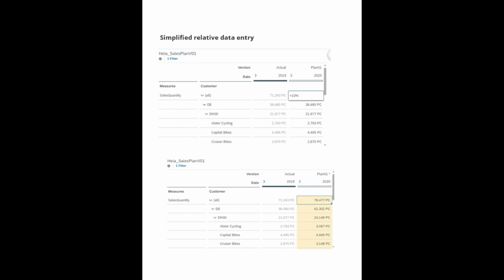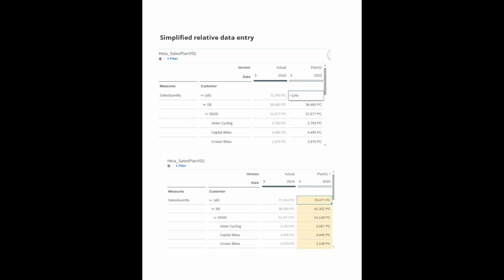Key Components of SAP Analytics Cloud | BI, Augmented. Analytics, Planning & Application Develop.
Key Components of SAP Analytics Cloud | Business Intelligence, Augmented Analytics, Planning & Application Development.
In this video, we dive into the key components of SAP Analytics Cloud (SAC) — with a special focus on the Planning module, specifically the data entry process.

Learn how SAC enables collaborative enterprise planning, real-time data modeling, and smart planning workflows.

🔍 What You'll Learn:  Hands-on demo of data entry in planning models. This video is perfect for finance teams, FP&A professionals, and business analysts looking to harness the full power of SAC's Planning capabilities.